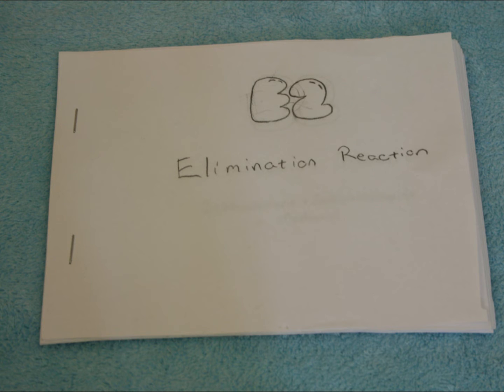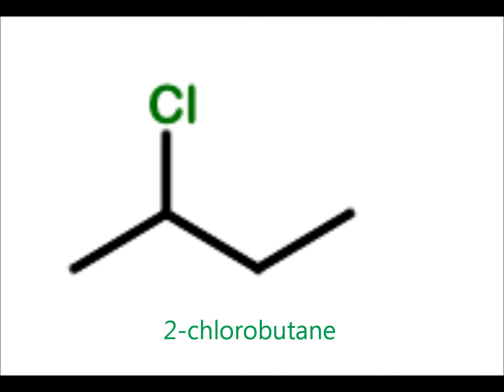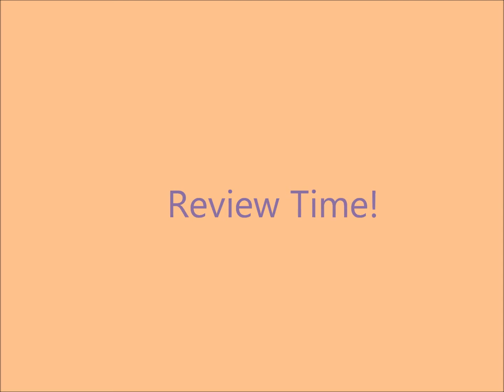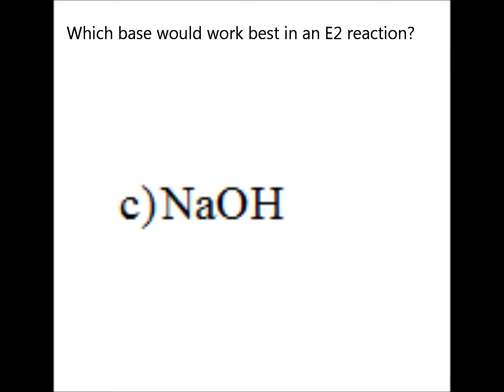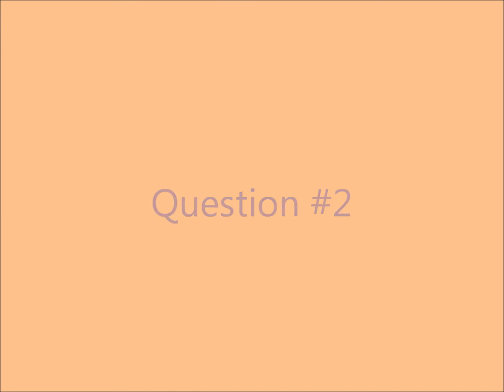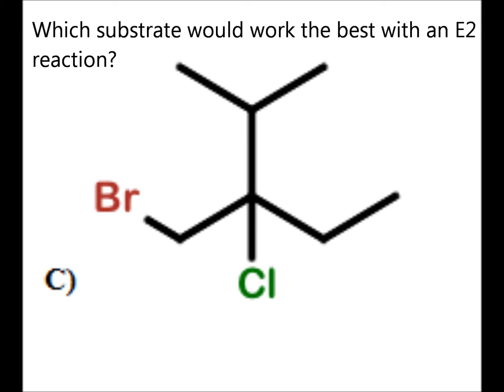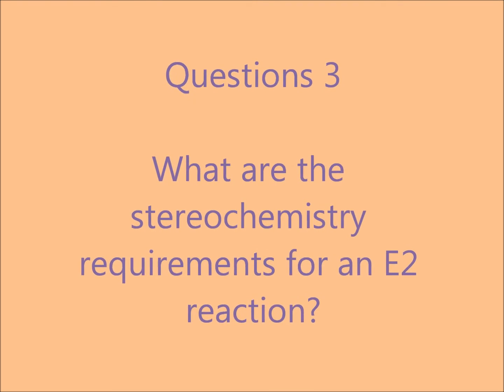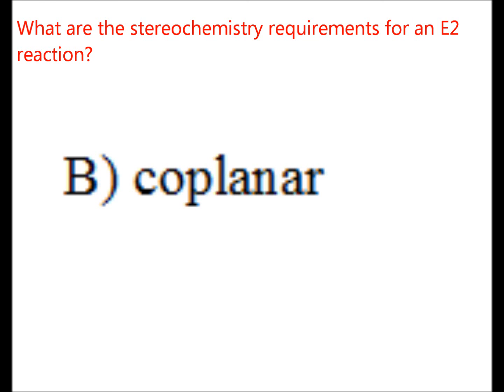E2 reaction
elimination reaction